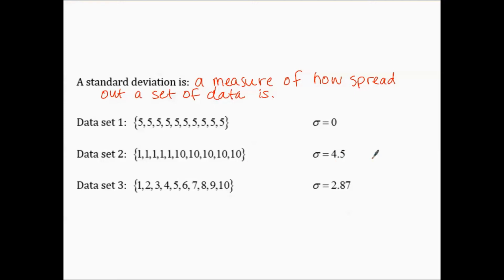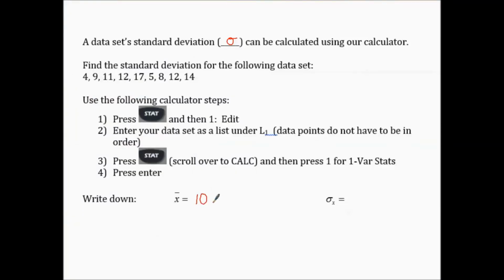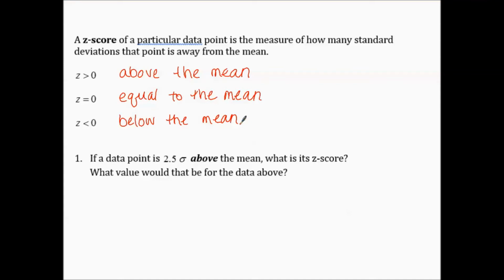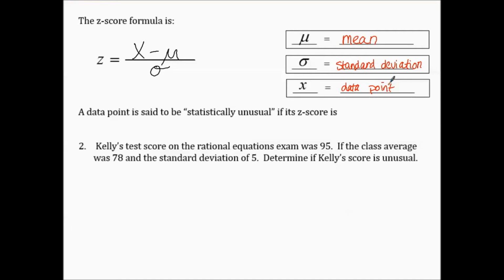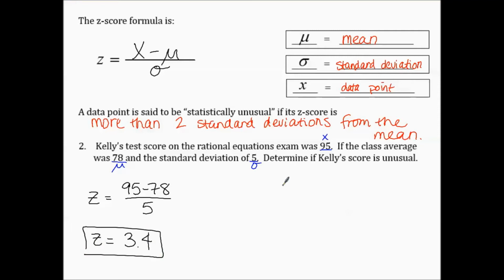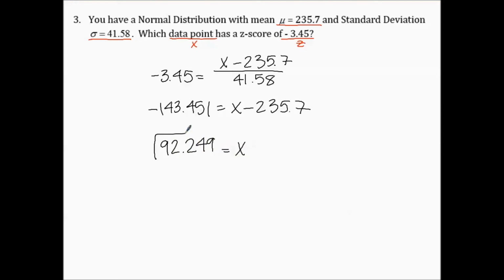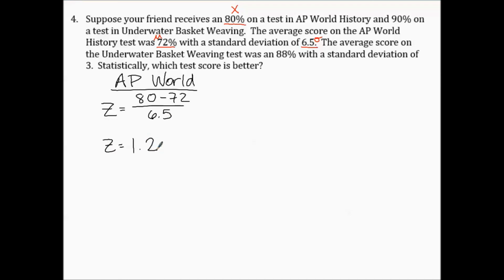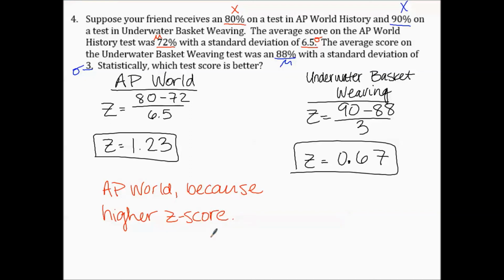Algebra 2 - Unit 9 - Statistics - Day 1 - Standard Deviation and Z-Scores